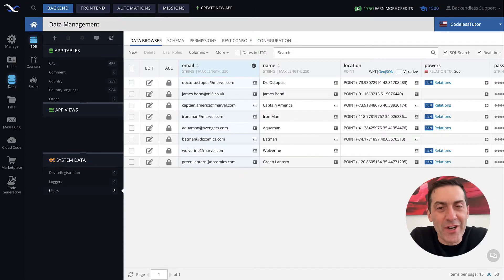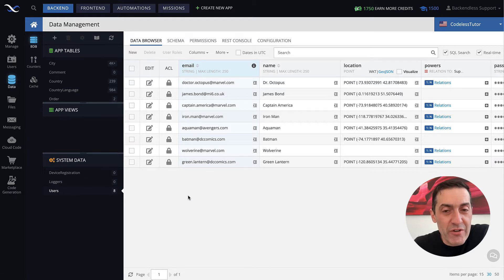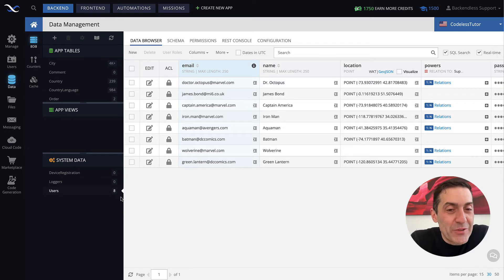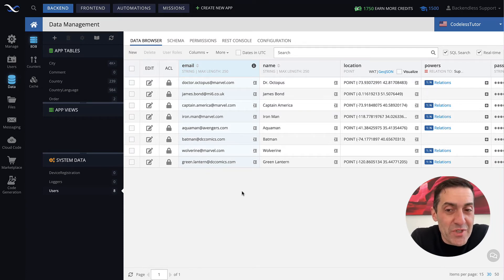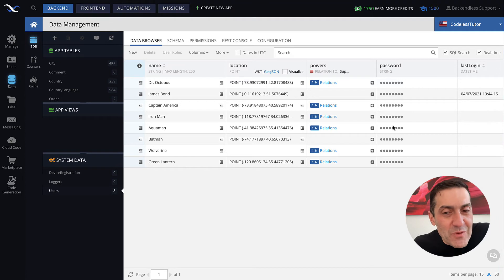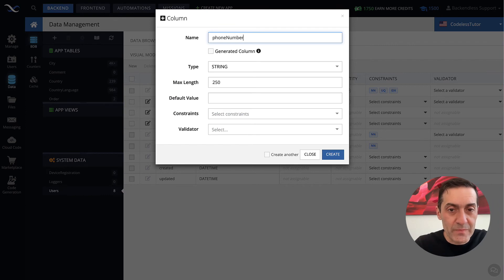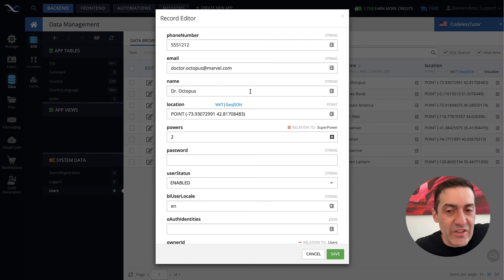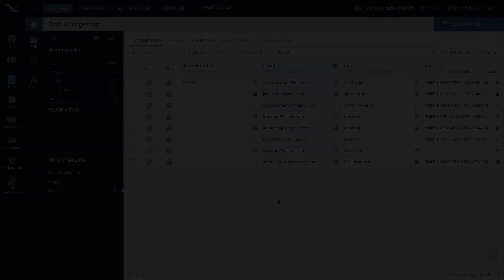About Managing User Records | User Management Course | Pt. 2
What is a user record? Why is it needed? What are user properties? These and other basic questions about user management within a visual database are answered in this introductory video.

This video is part 2 of the Backendless User Management Training Course. Start with Backendless for free today to follow along with this course